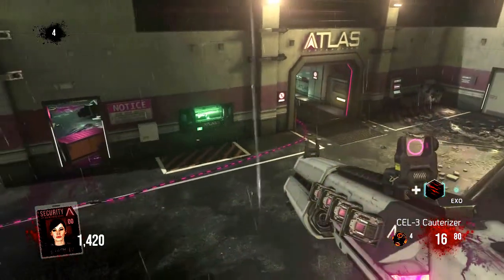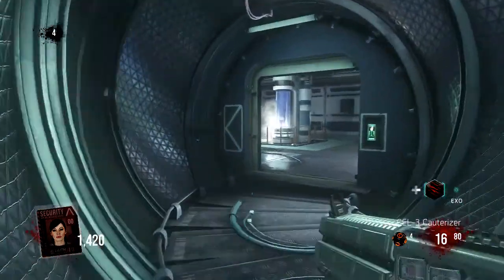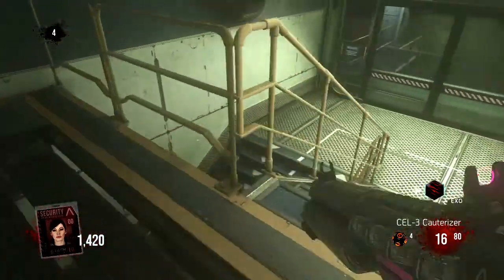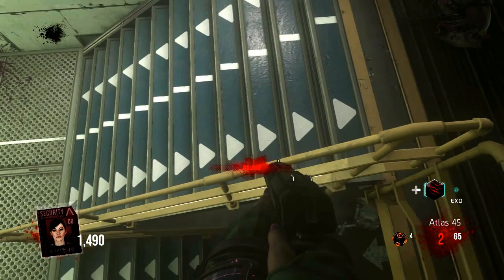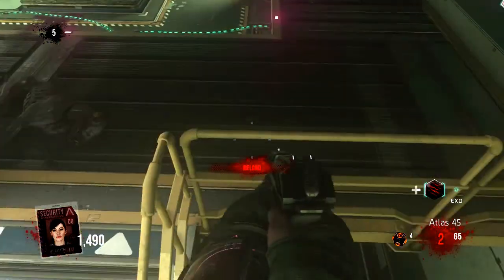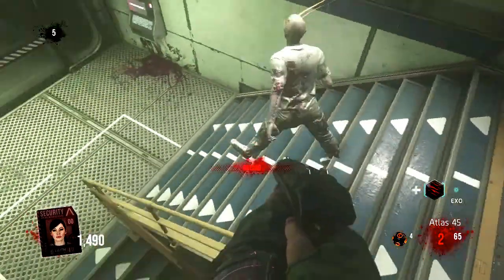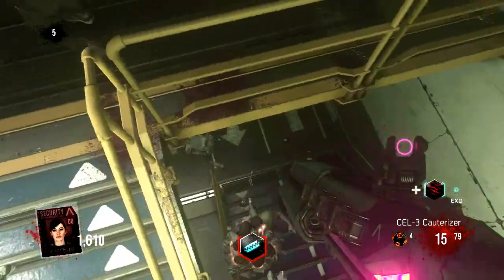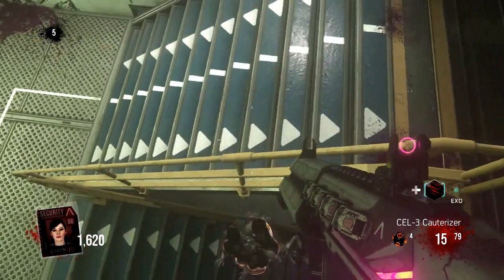"Advanced Warfare Glitch!!!" - Exo Zombies - EASY Pile Up/God Mod Glitch - (Call Of Duty Gameplay)